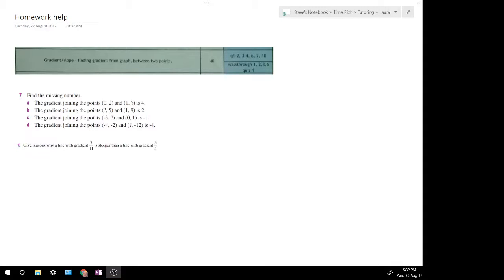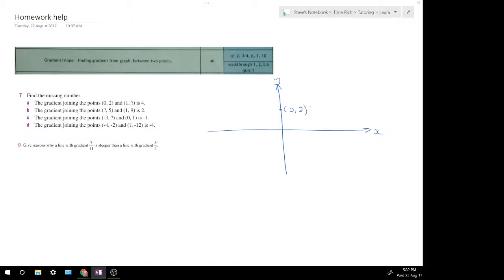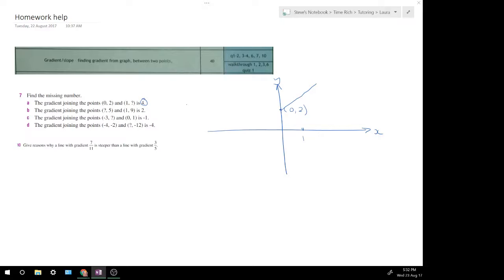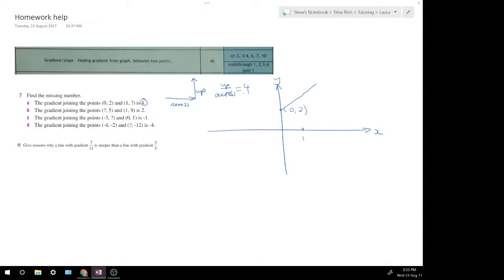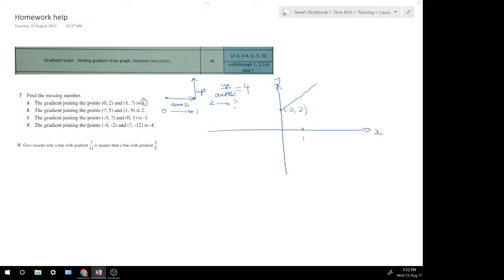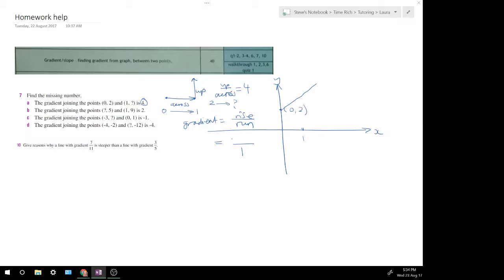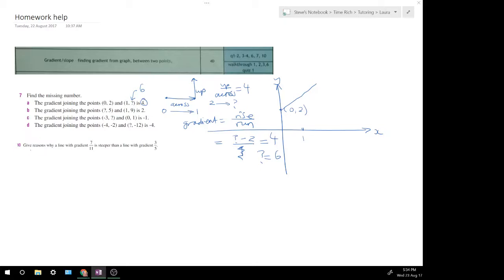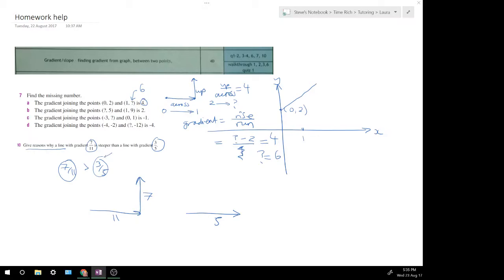4D, Q7,10 Linear Graphs, gradient